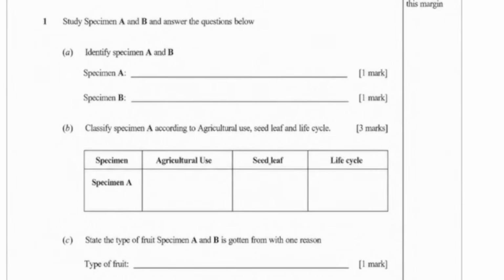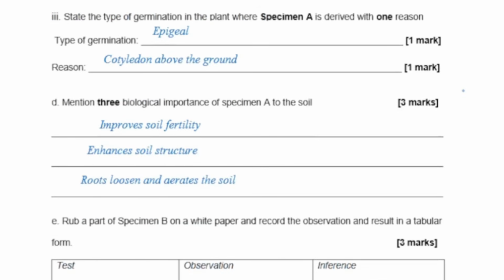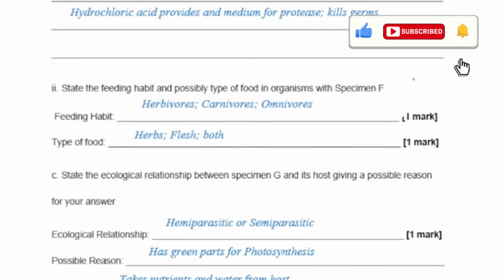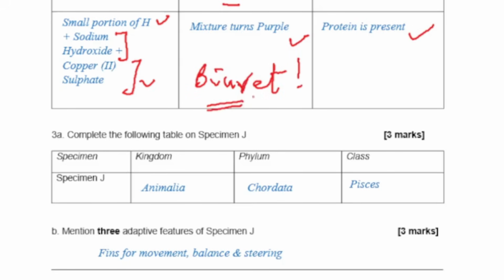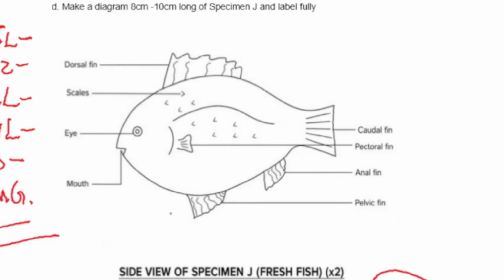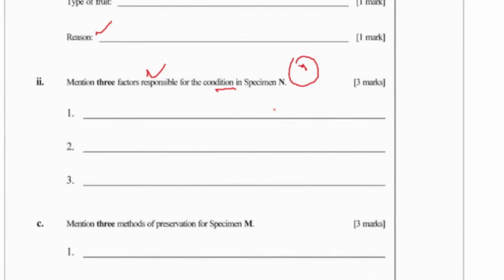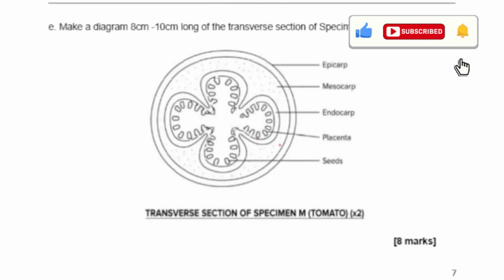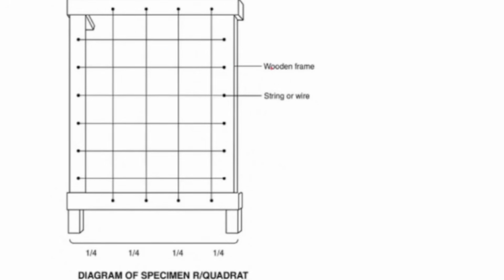WAEC 2026 Practical Biology | Expected Questions & Solutions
Practical Biology WAEC 2026 Walkthrough: The most likely questions, topics, and areas you should focus on before the examination.

Don't go into the exam without watching this.